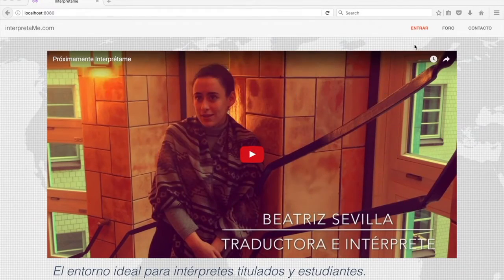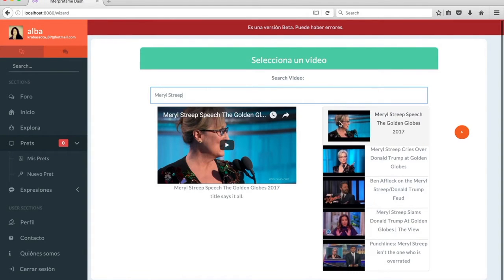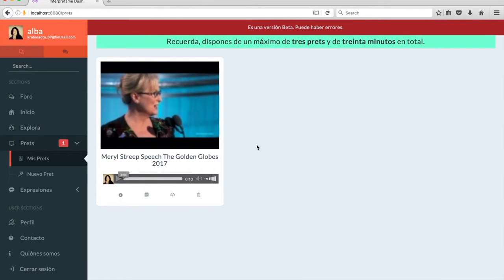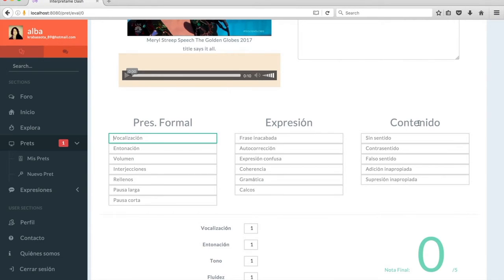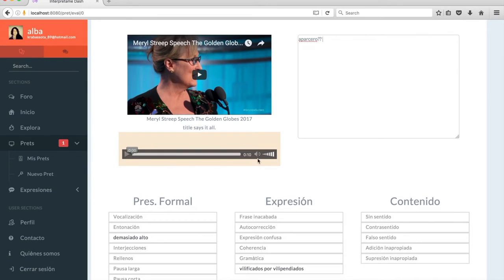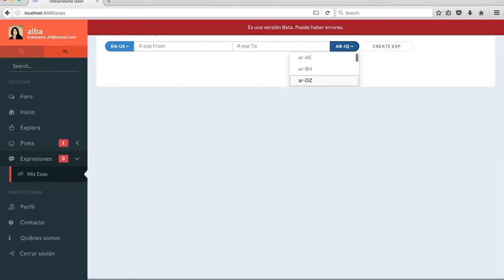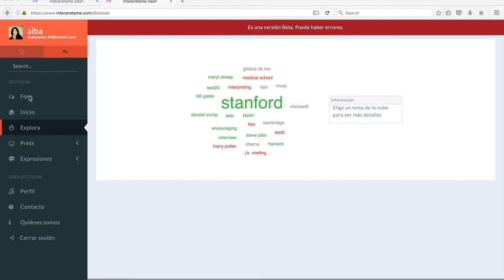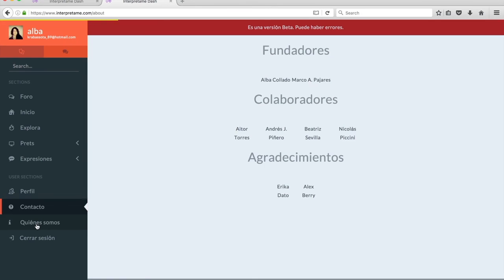Interpretame.com Video-tutorial [EN]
Learn to navigate the site in less than 10 minutes and make the most of interpretame.com.
The site is in Spanish for now but can be used to train any language combination and will be translated into English within this year.
If you'd like to contribute to bring into the world the best tool for interpreters, you can